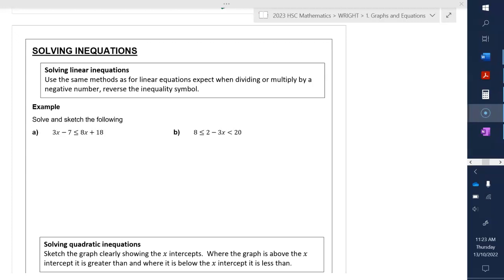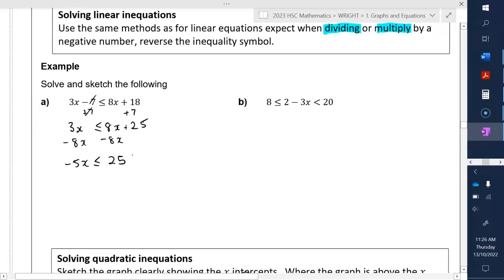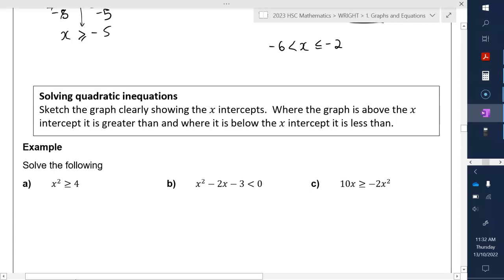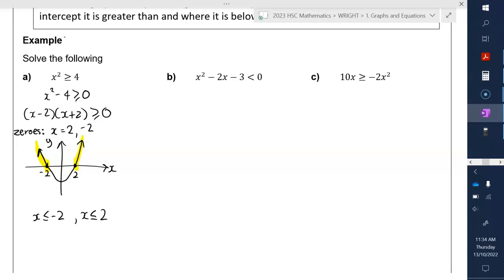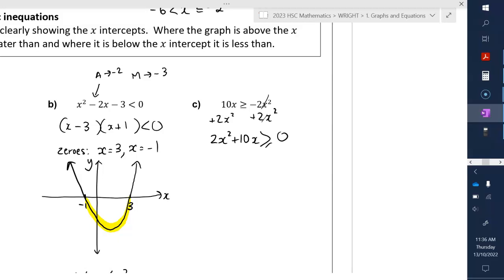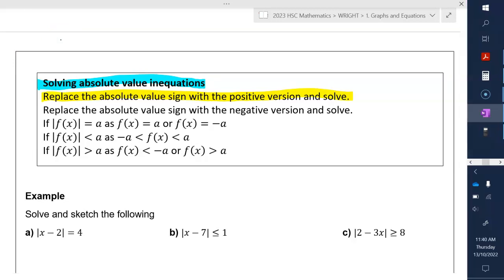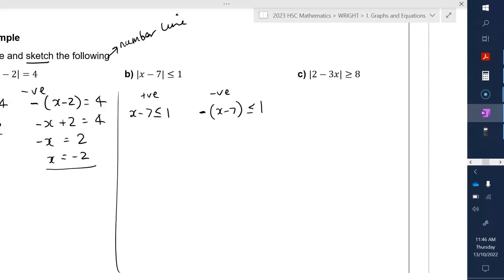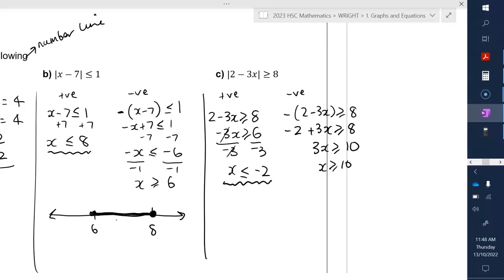Year 12 Ex 2D Solving Inequations